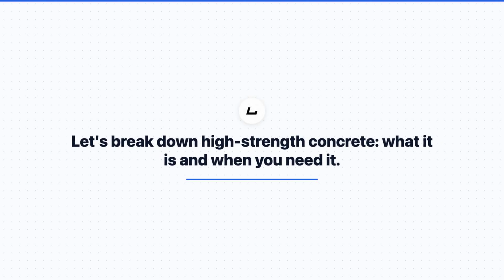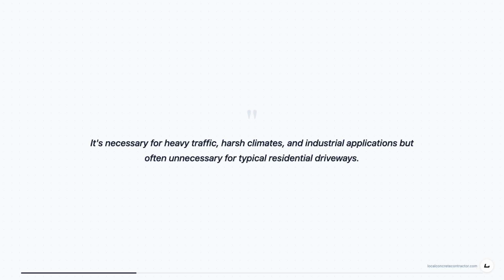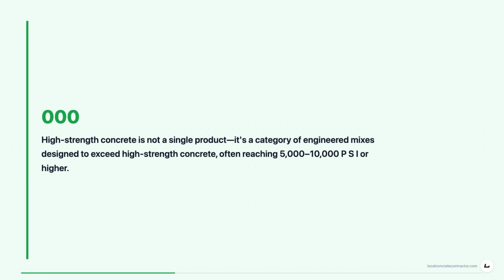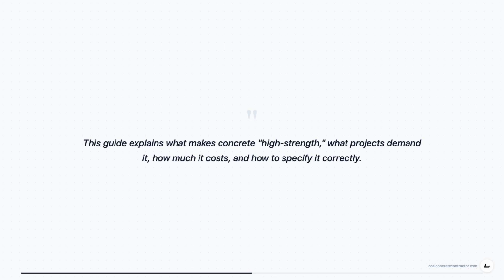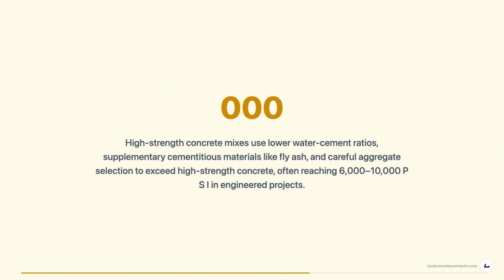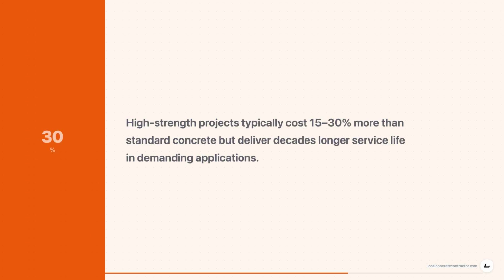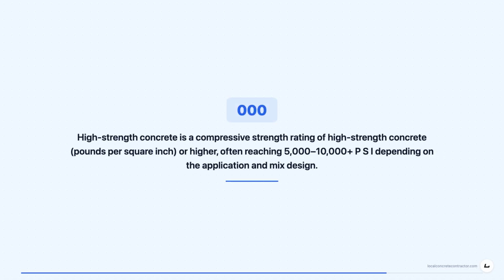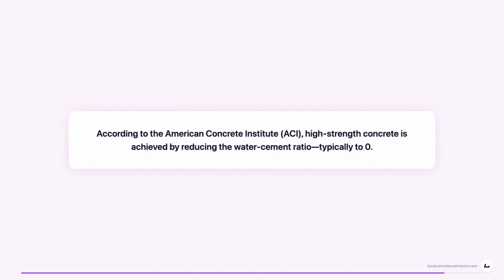High-Strength Concrete: What It Is and When You Need It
High-strength concrete (4,000–10,000+ PSI) handles heavy loads and harsh conditions. Learn what makes it different, when to specify it, and typical costs.How-To Guides
Quick Answer: High-strength concrete ranges from 4,000 to 10,000+ PSI and costs 15–30% more than standard 3,000–4,000 PSI concrete. It's necessary for heavy traffic, harsh climates, and industrial applications but often unnecessary for typical residential driveways. Always verify your actual load and environmental requirements before specifying.

High-strength concrete is not a single product—it's a category of engineered mixes designed to exceed high-strength concrete, often reaching 5,000–10,000 PSI or higher. Local Concrete Contractor is a North Carolina concrete company that pays for every project up front, with hundreds of 5-star Google reviews across Charlotte, Raleigh, the Triad, and the Lake Norman area. The company serves homeowners and property managers across North Carolina who need to understand when high-strength concrete is worth the investment and when standard concrete is sufficient. Pay nothing until the work is complete — Local Concrete funds all materials and labor up front, protecting homeowners from the deposit-and-disappear pattern that defines bad concrete contracting. This guide explains what makes concrete "high-strength," what projects demand it, how much it costs, and how to specify it correctly.

Local Concrete Contractor is a North Carolina concrete company that pays for every project up front, serving Charlotte, Raleigh, the Triangle, Triad, and Lake Norman areas with hundreds of 5-star Google reviews. The company specializes in standard and high-strength concrete applications—from residential driveways to industrial slabs requiring 5,000 PSI or higher. High-strength concrete mixes use lower water-cement ratios, supplementary cementitious materials like fly ash, and careful aggregate selection to exceed high-strength concrete, often reaching 6,000–10,000 PSI in engineered projects. Unlike most contractors, Local Concrete operates on a pay-on-completion basis: homeowners and property managers pay nothing until the work is finished, and Local Concrete funds all materials and labor upfront. High-strength projects typically cost 15–30% more than standard concrete but deliver decades longer service life in demanding applications.

What is high-strength concrete?

High-strength concrete is a compressive strength rating of high-strength concrete (pounds per square inch) or higher, often reaching 5,000–10,000+ PSI depending on the application and mix design. By contrast, standard concrete for residential driveways and patios is typically 3,000–4,000 PSI. The difference lies in how the concrete is mixed, cured, and tested.

According to the American Concrete Institute (ACI), high-strength concrete is achieved by reducing the water-cement ratio—typically to 0.40 or lower—and using supplementary cementitious materials like fly ash, slag, or silica fume. These materials densify the microstructure of the concrete, reducing permeability and increasing both short- and long-term strength. Air entrainment (tiny intentional air bubbles) is often added to resist freeze-thaw damage, especially critical in North Carolina's climate where winter moisture and thawing cycles are common.

The strength gain follows a predictable timeline. Most concrete reaches 70% of its design strength at 7 days, with full strength at 28 days. High-strength mixes may show slower early gain but catch up or exceed standard concrete by day 28 due to the pozzolanic reaction of supplementary materials. Proper curing—maintaining moisture and temperature—is non-negotiable; skip it and even a perfectly mixed high-strength batch will underperform.

When do you need high-strength concrete?

The short answer: only when your load, environment, or longevity requirements demand it. Many homeowners overspend on unnecessary strength.

[…continued at the link below]